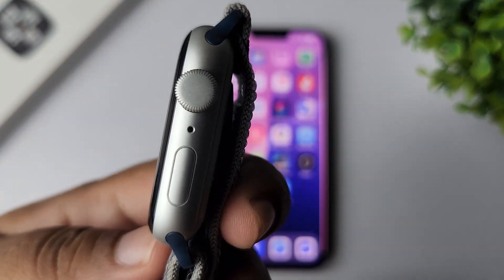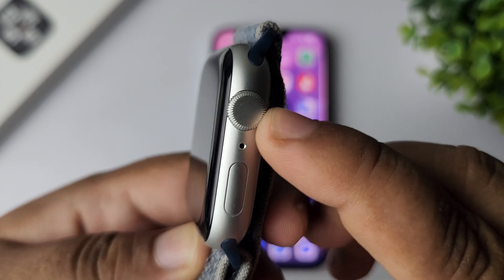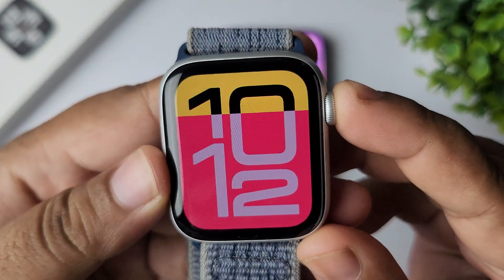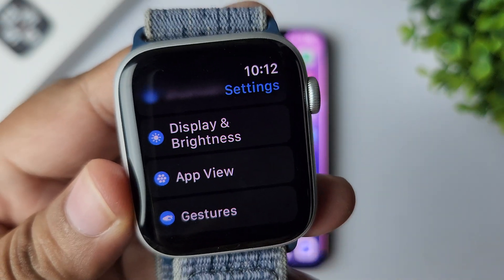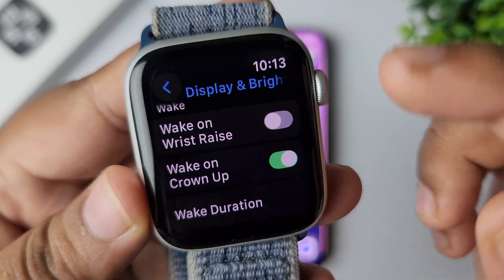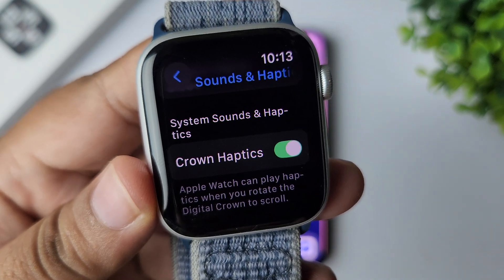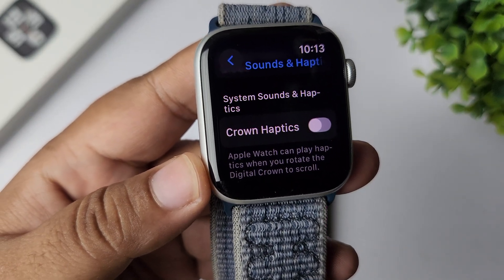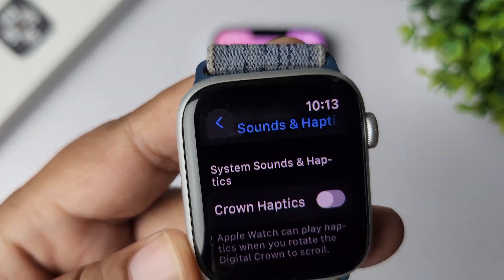How to Turn off Digital Crown on Apple Watch [Any Series]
Turning off the Digital Crown functionality on Apple Watch helps prevent accidental input, especially during workouts or water activities. You can use Water Lock or Guided Access to limit crown interaction. It's a useful way to avoid unintentional screen touches or actions.